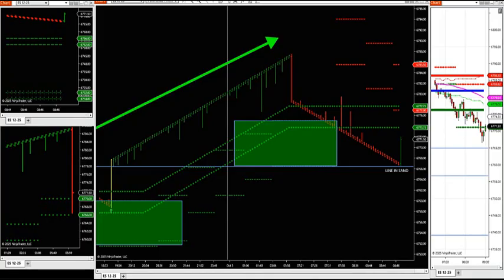10-3-25 Follow Up Video With Key Zone Entries DayTradingTheFutures.com